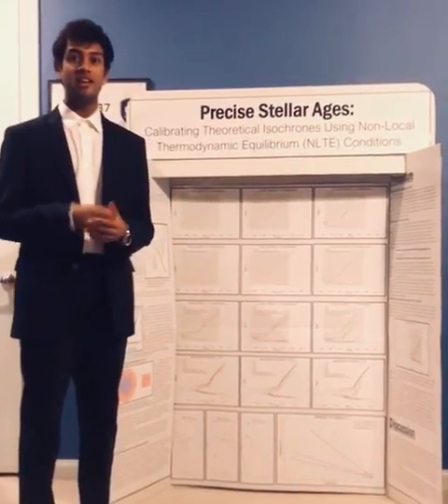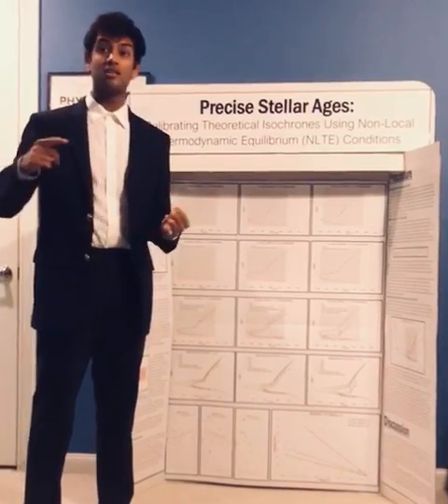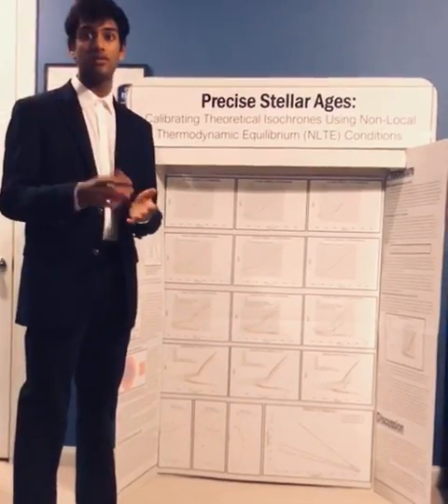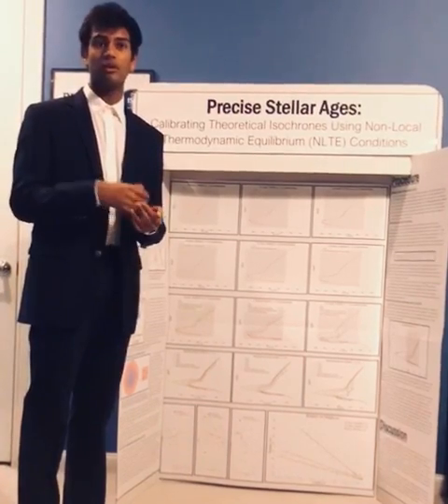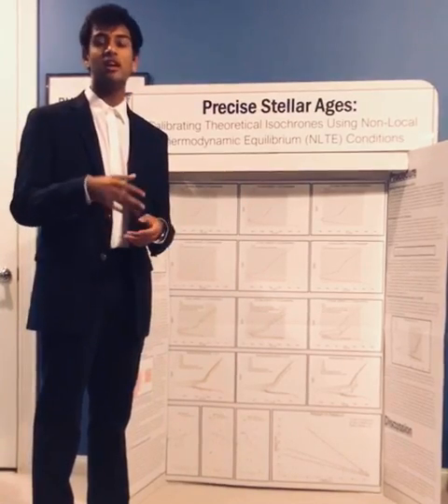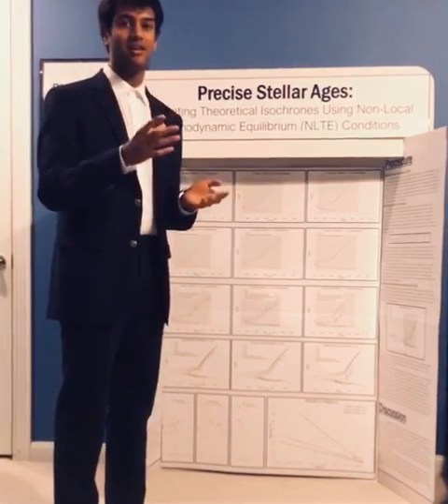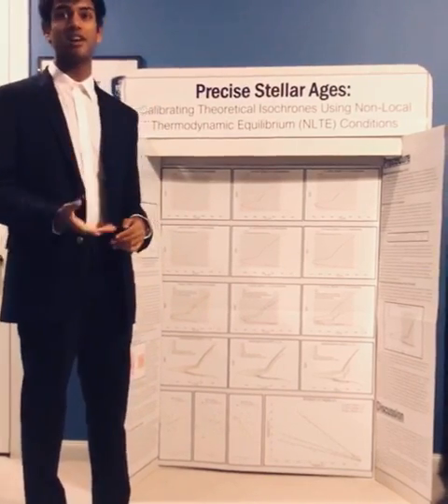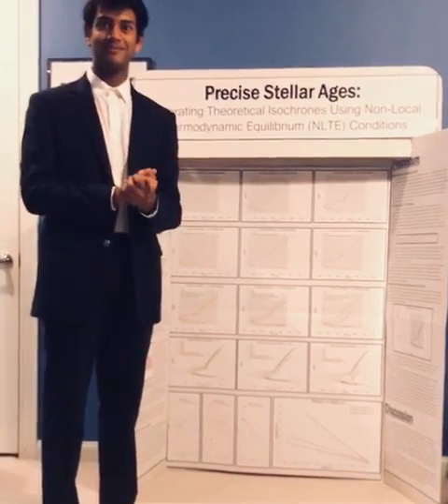SKantamneni 6 12